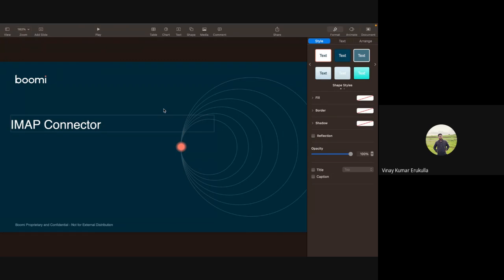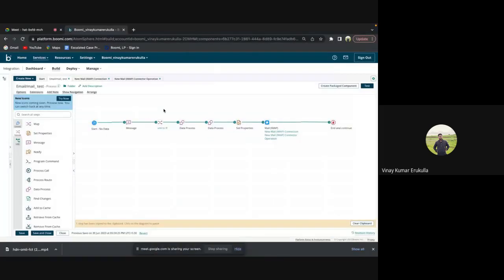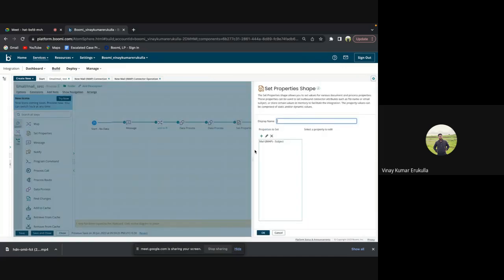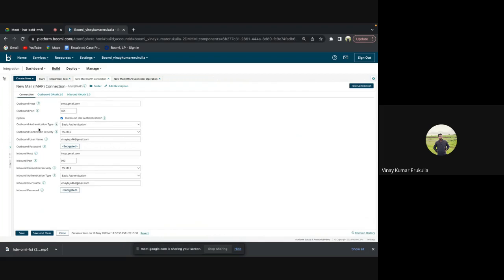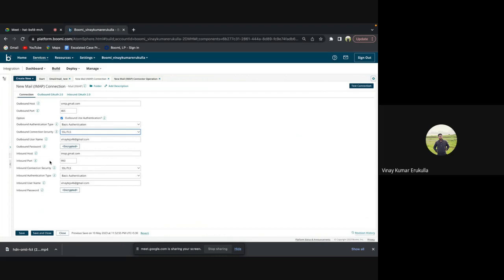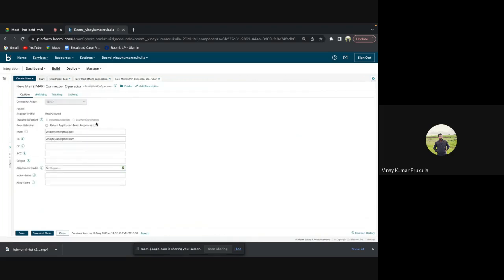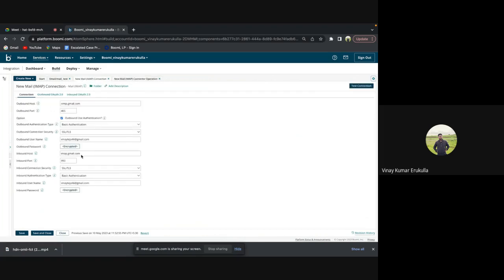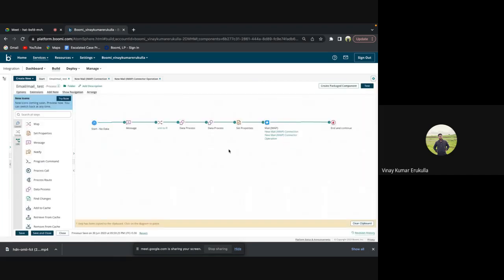Configuring the IMAP Connector